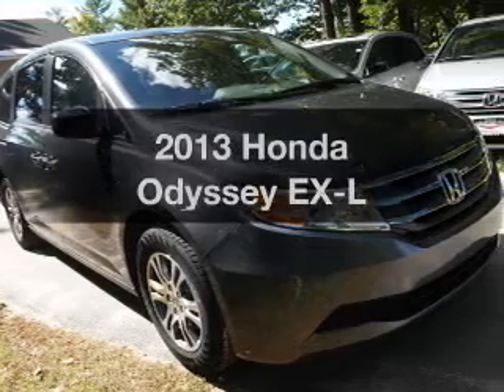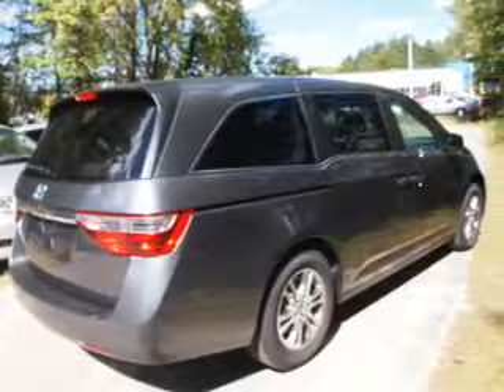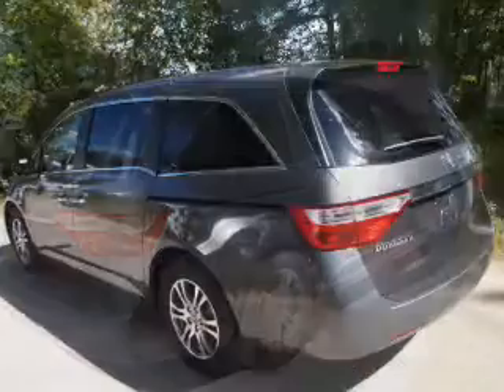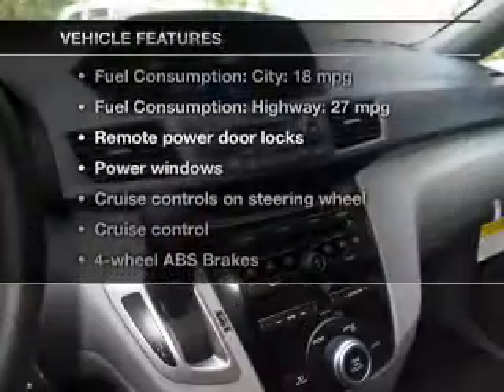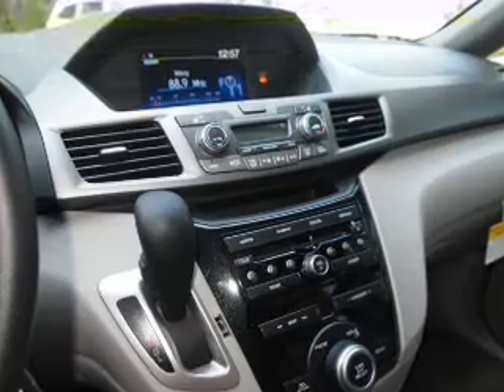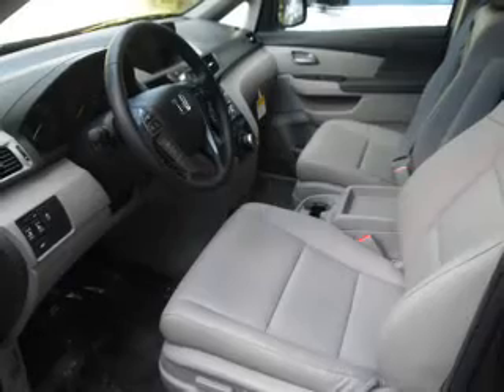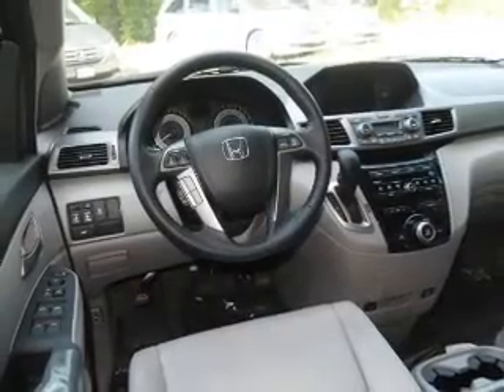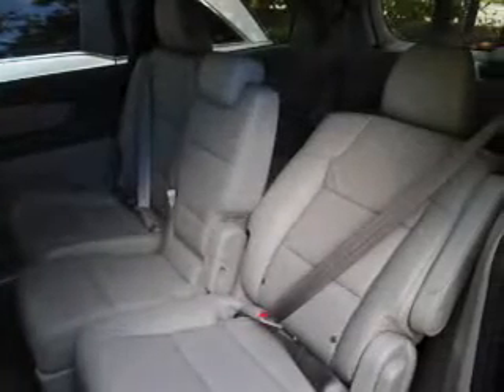2013 Honda Odyssey - Nashua NH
Year: 2013
Make: Honda
Model: Odyssey
Trim: EX-L
Engine: 3.5 liter 6 cylinder 24 valve
Transmission: 5-Speed Automatic
Color: Steel
Mileage: 10
Address:
280-300 Amherst St